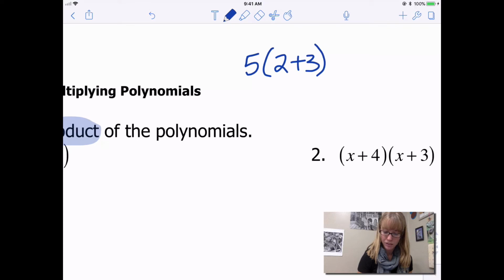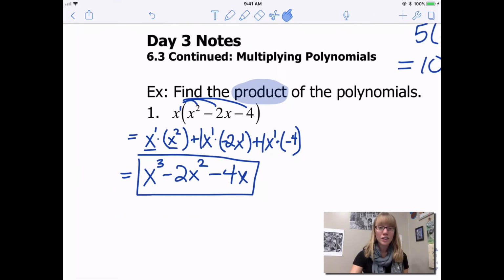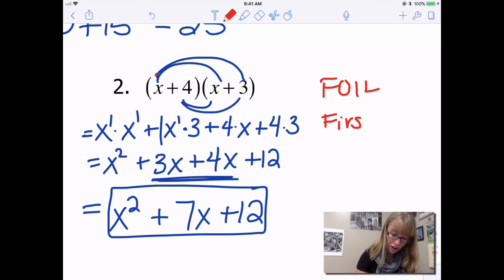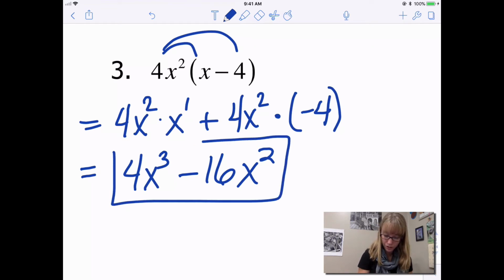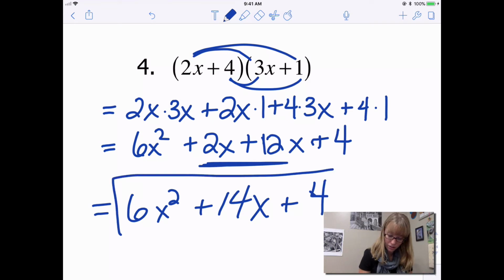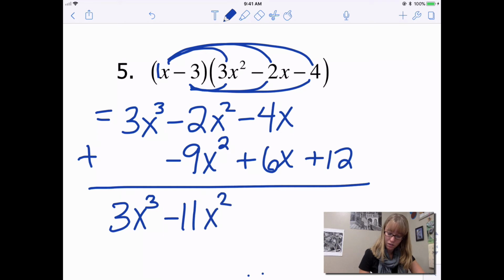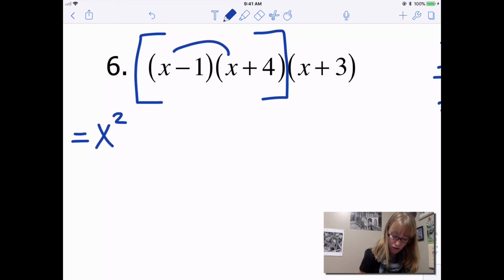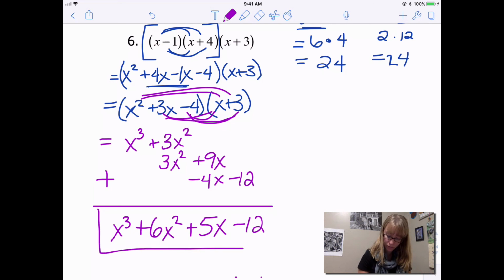IA2 Factor Chapter Day 3 Notes (Video1): Multiplying Polynomials